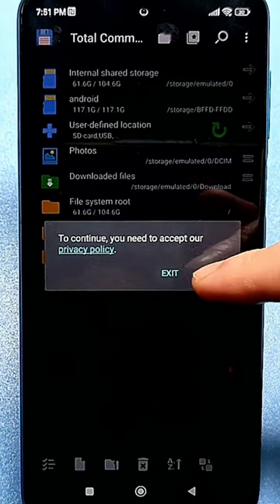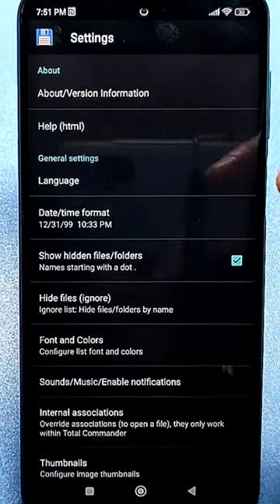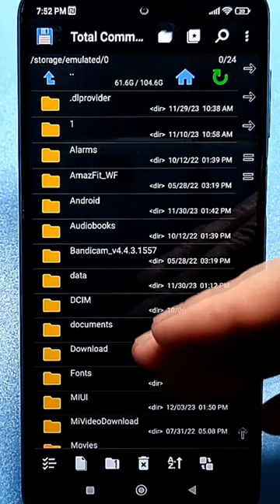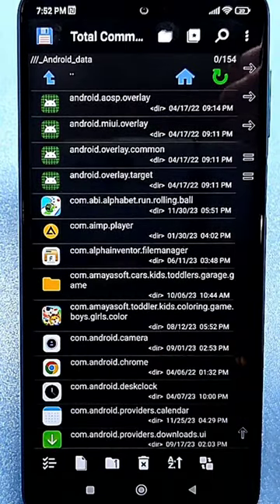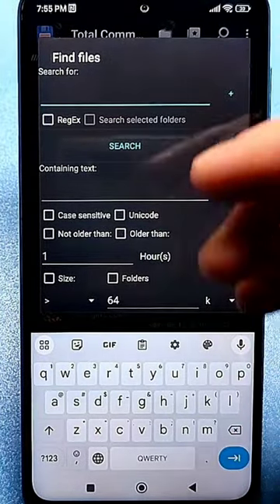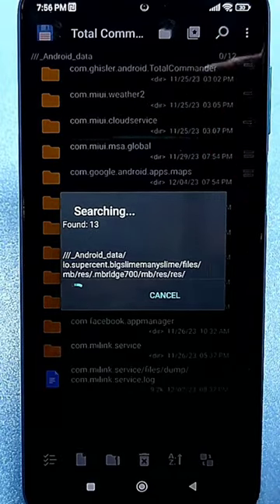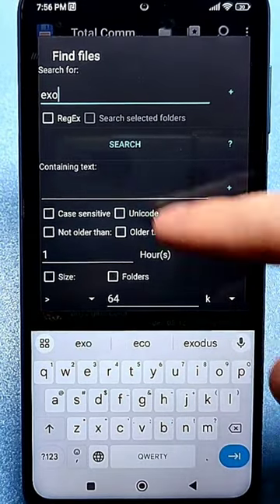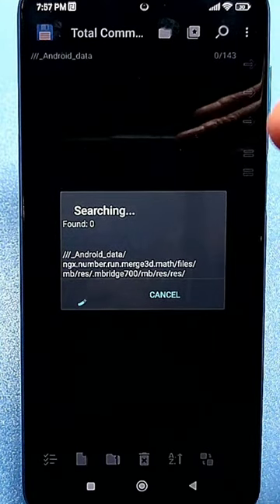CLEARED HIDDEN BROWSER FILES IN YOUR PHONE